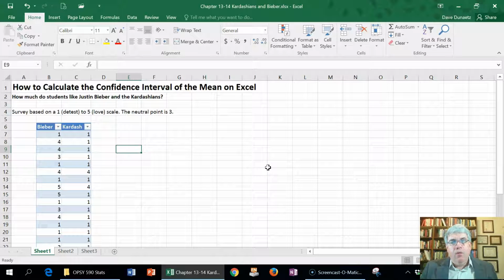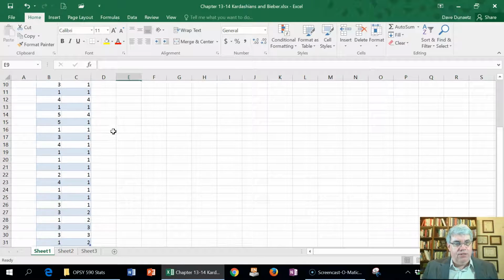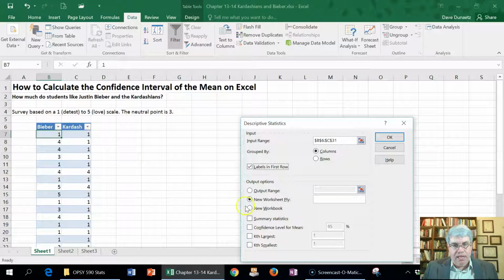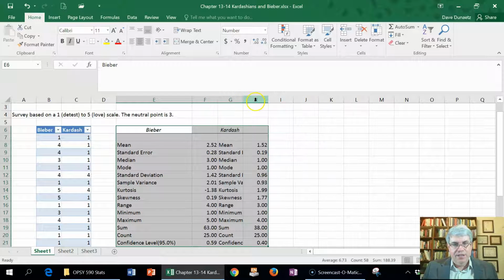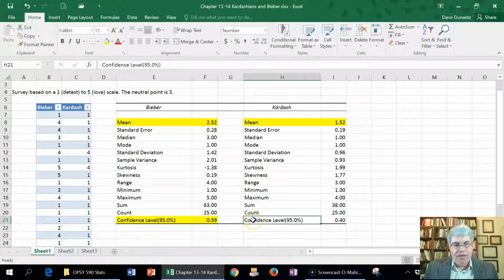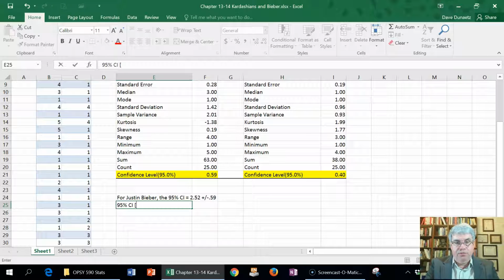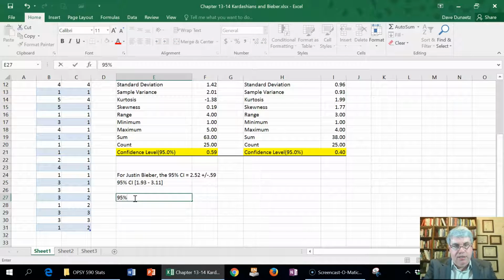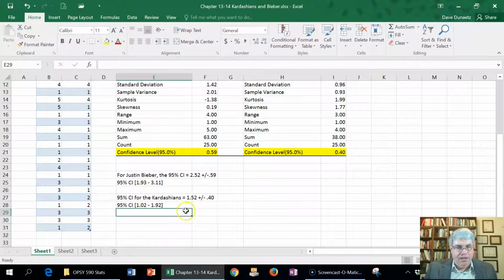How to Calculate Confidence Intervals of the Mean using Excel 2016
This video explains some of the concepts associated with t-tests. It focuses on how to do the calculations in Excel. The difference between Excel for Windows and Excel for Mac are very, very small when using the Data Analysis Toolpak.